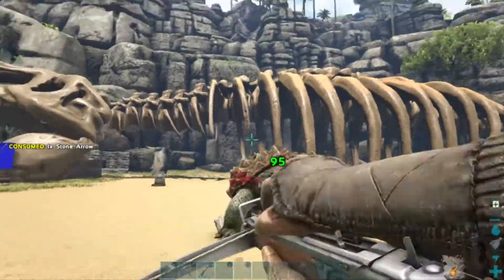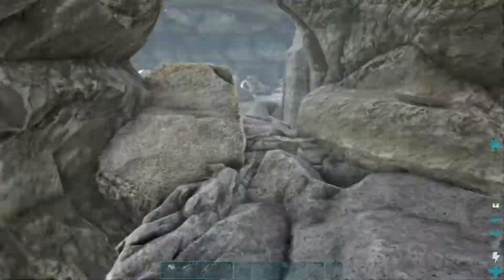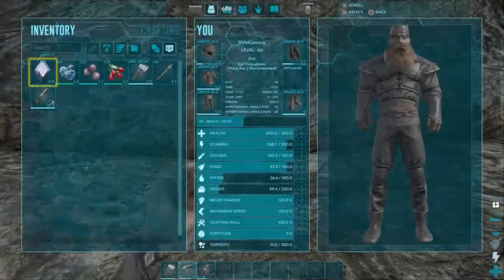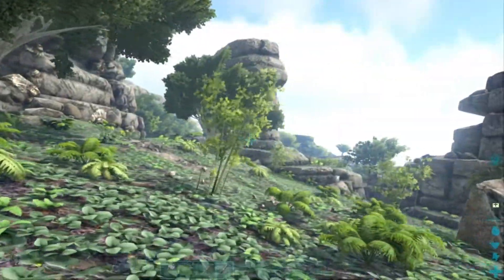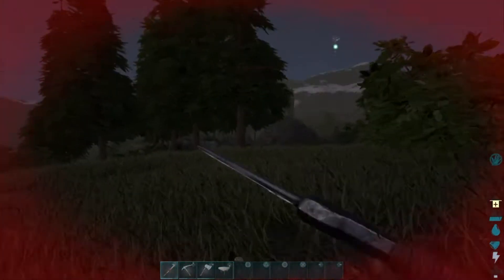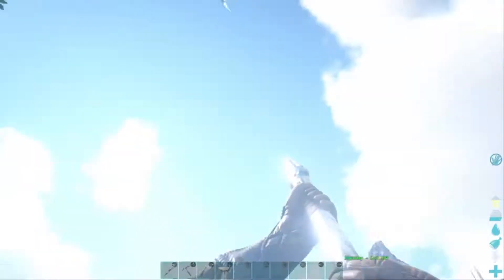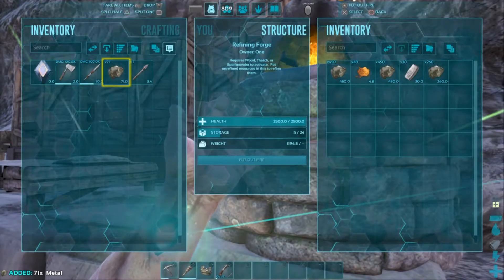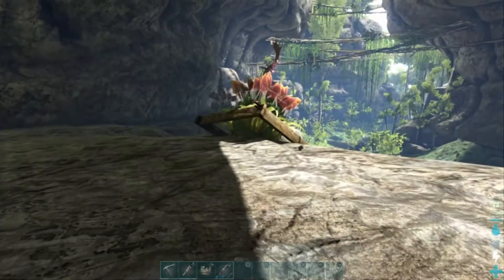We Got Raided! | Ark Survival Evolved PVP Series | Episode #1 | Ragnarok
Yo what's going on YouTube welcome back to the PVP Ark Survival Series, as you can see from the title we have been raided, all of our tames are dead including big boi! In today's ark survival episode we are going to be setting up a new base, with better defences!

A REALLY COOL ARK KEY CHAIN
Also, what would you like to see me do on ark? Give me some ideas...
IF YOU'D LIKE MORE HELP ON HOW TO GROW ON YOUTUBE HIT THE LINK RIGHT
USE THE MICROPHONE I'M USING :)